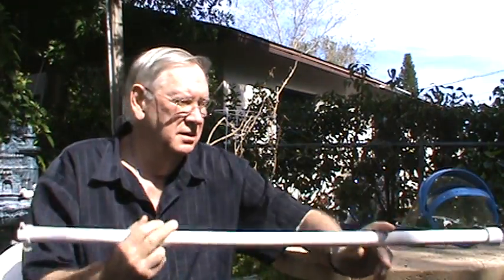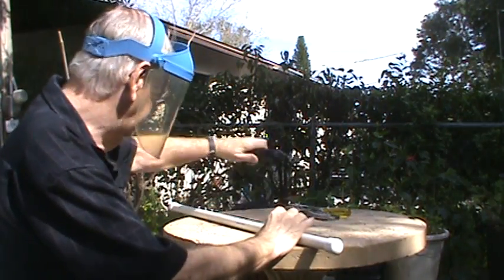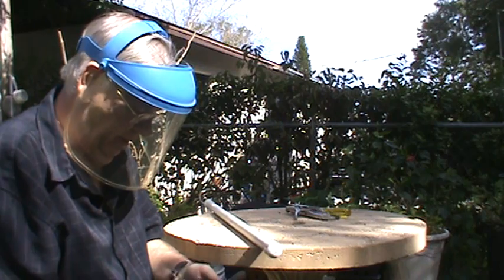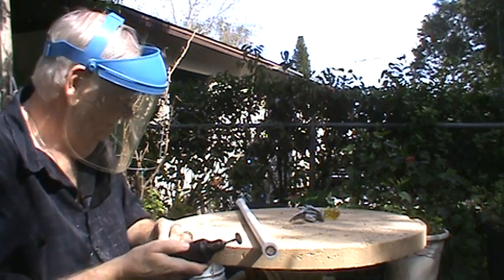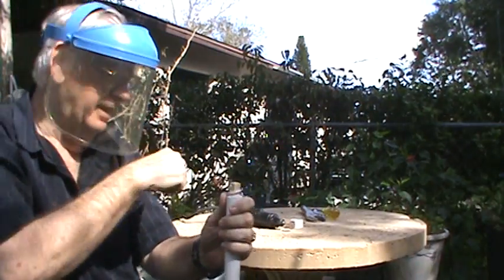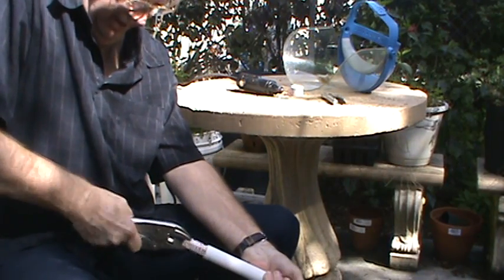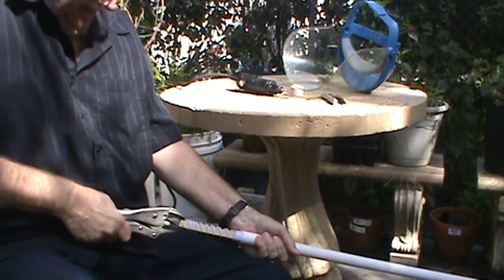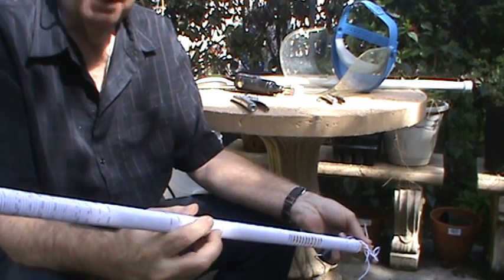TRRS #0487 - Shortwave Broomstick Antenna - Final Answer!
Finally did the final hacking of the Broomstick antenna to see what is inside.  See my other shows of what leads up to this final answer.